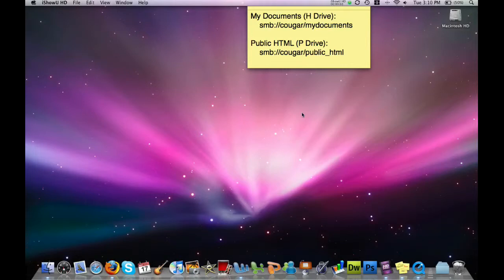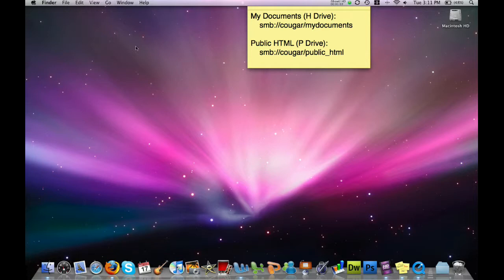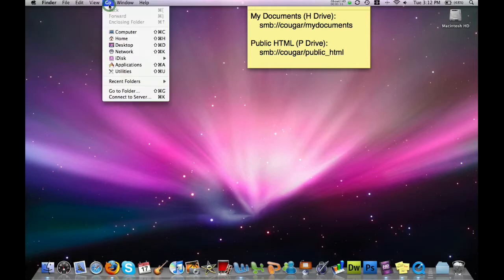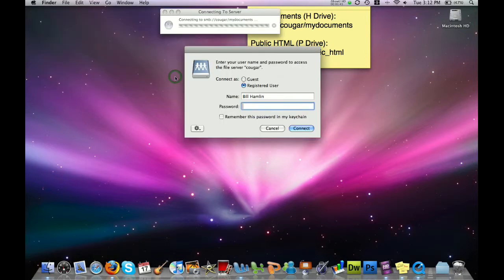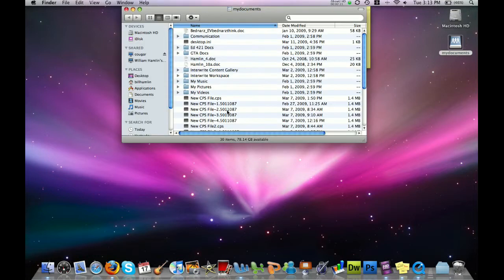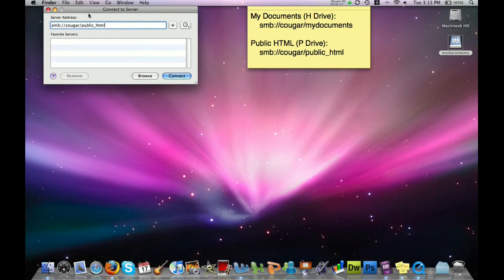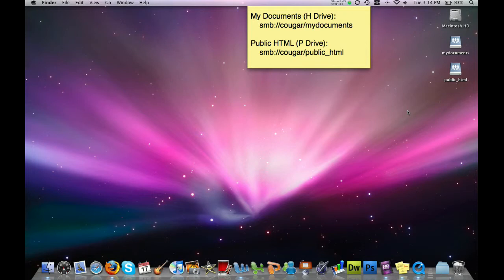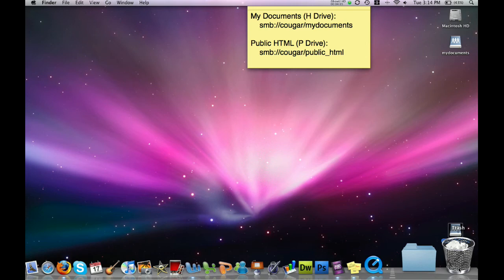Accessing WOU Network Drives on a Mac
Here, I demonstrate how to connect to My Documents (H drive), and Public HTML (P drive) when using a Mac at WOU.